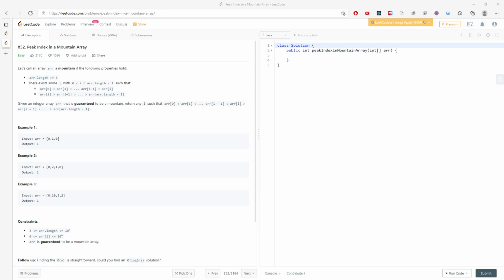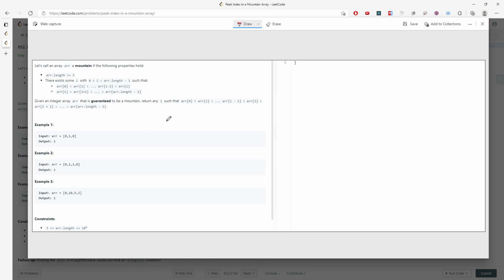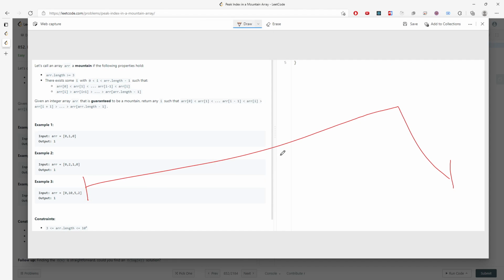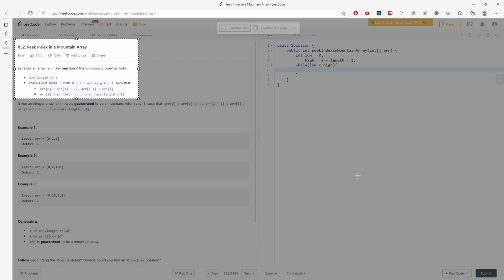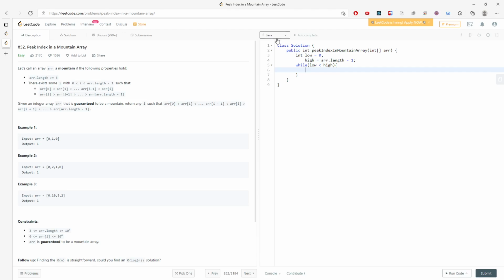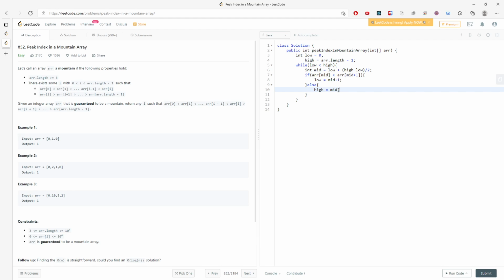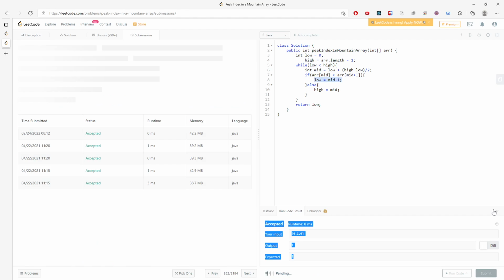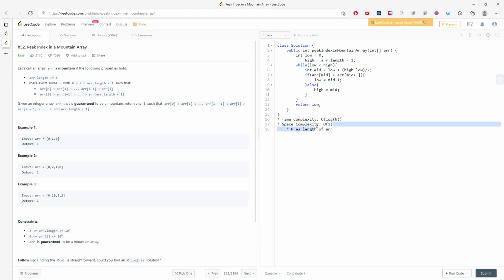LeetCode 852 | Peak Index in a Mountain Array | Binary Search | Java